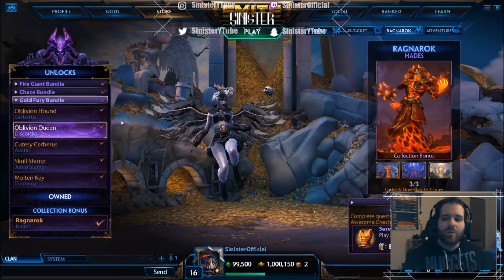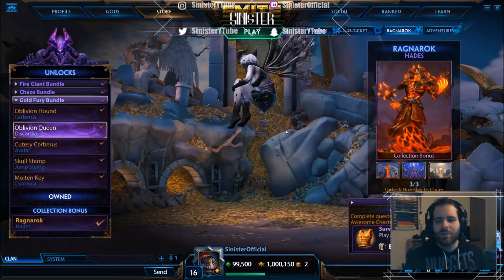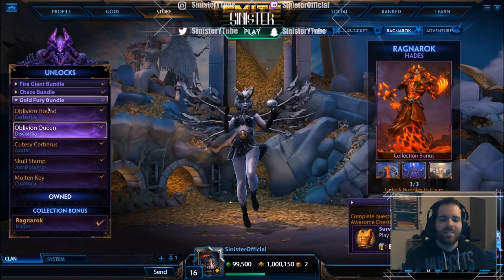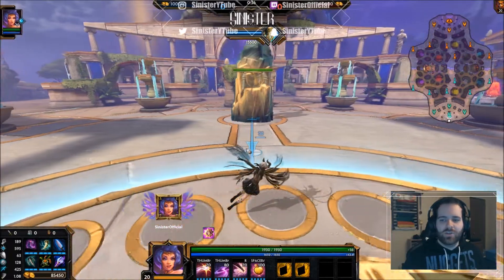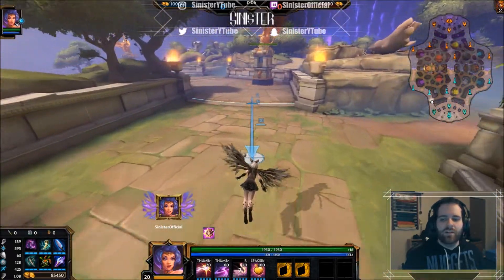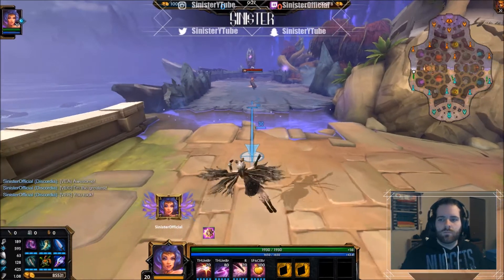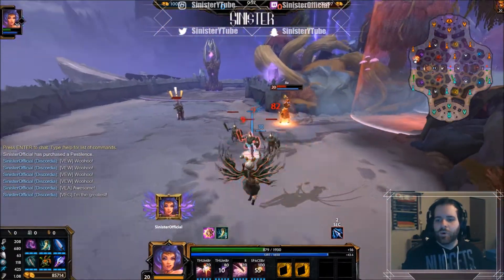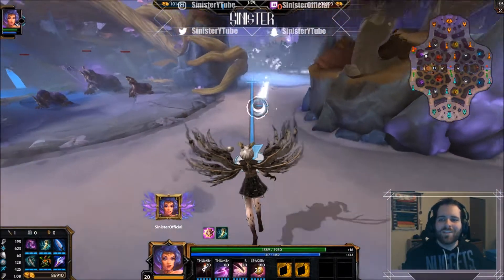SMITE: New Discordia Skin - Oblivion Queen Discordia - Abilities, Voice Pack, & Card Art!